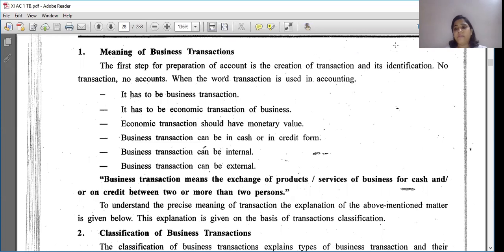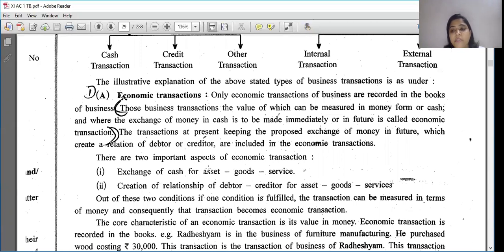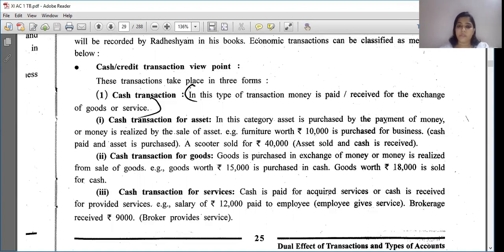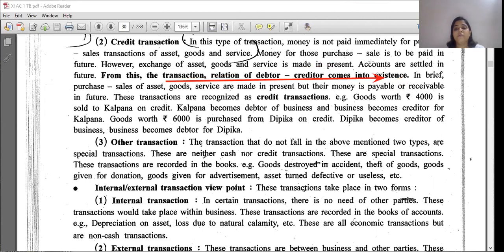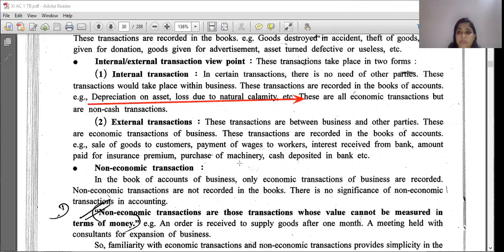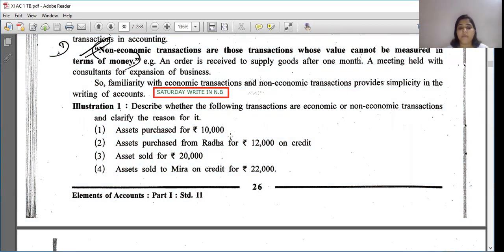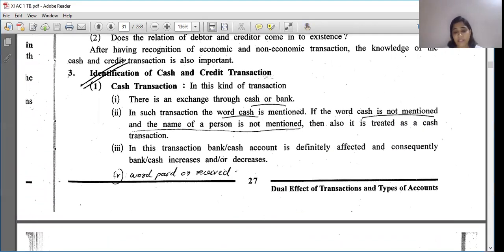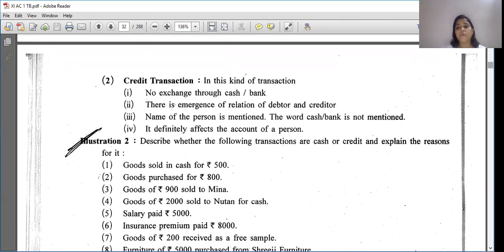2 11COM ACC 23 07 20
2 11COM ACC 23 07 20